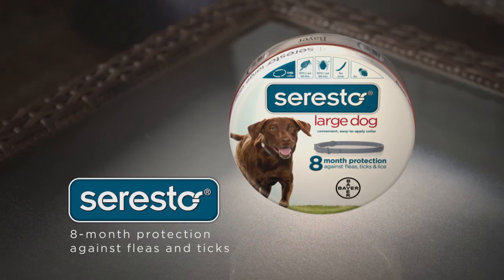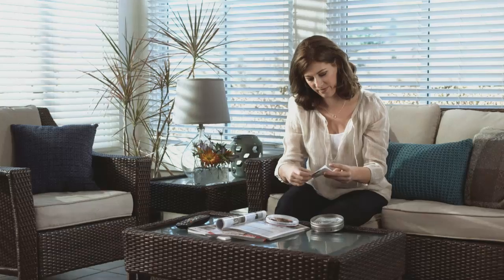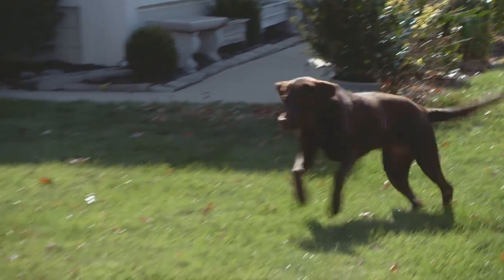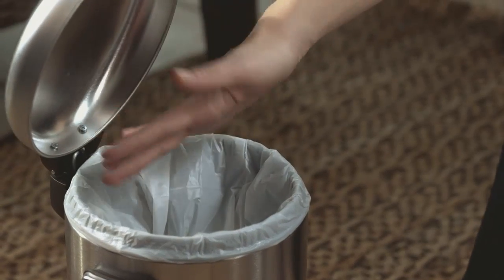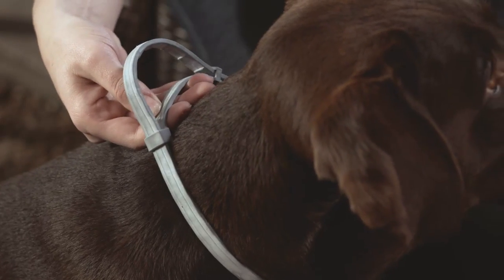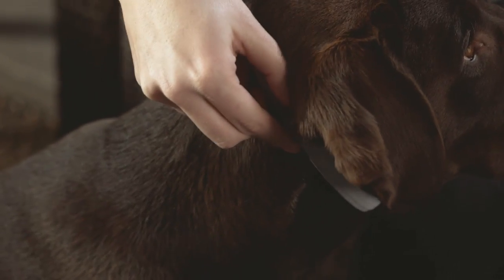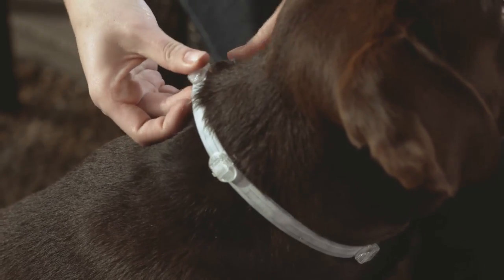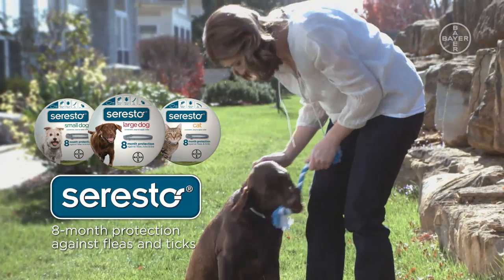Seresto™ for Dogs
Seresto™ offers effective protection against fleas and ticks for 8 months. It provides the performance you expect from topicals in a convenient, easy-to-use collar. Learn how to apply Seresto™ on your dog.